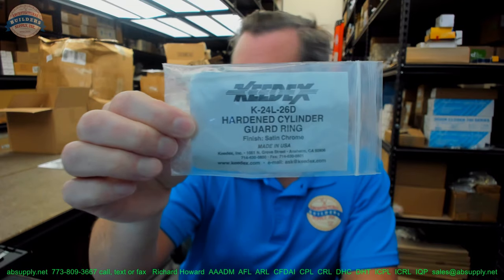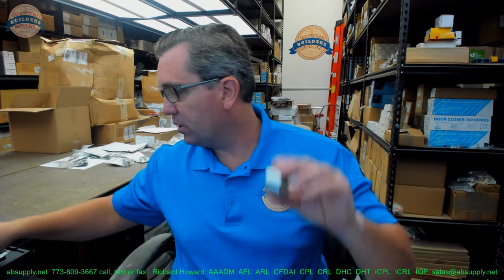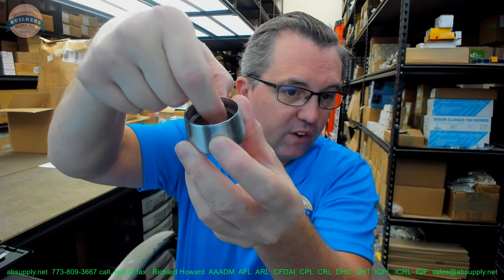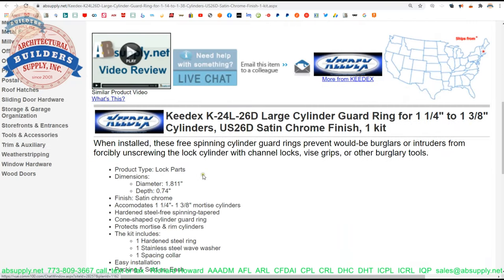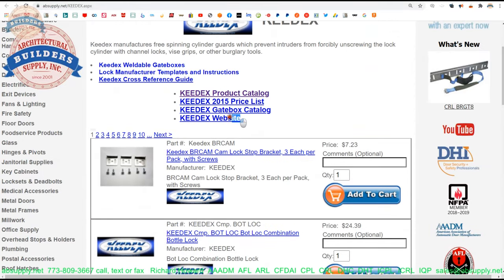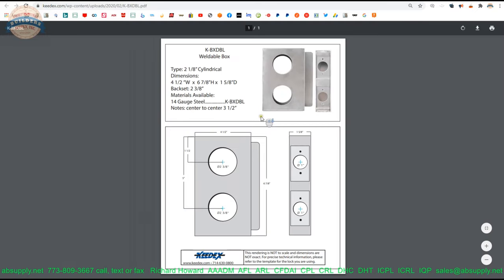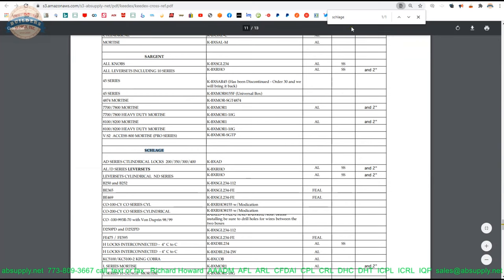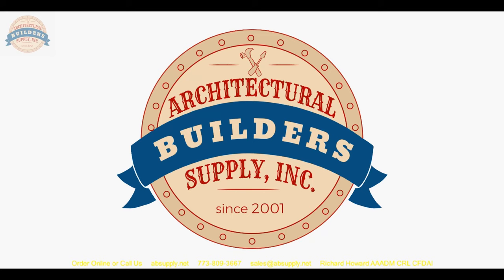Keedex K 24L 26D Large Cylinder Guard Ring for 1 1 4 to 1 3 8 Cylinders, US26D Satin Chrome Fini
This video from absupply.net is to bring you a closer look at the Keedex K 24L 26D Large Cylinder Guard Ring for 1   1 4 to 1   3 8 Cylinders, US26D Satin Chrome Fini where we will visually review the item along with its dimensional properties and its intended uses.